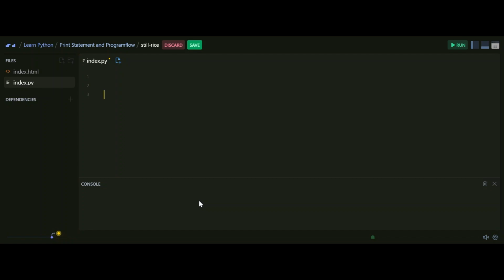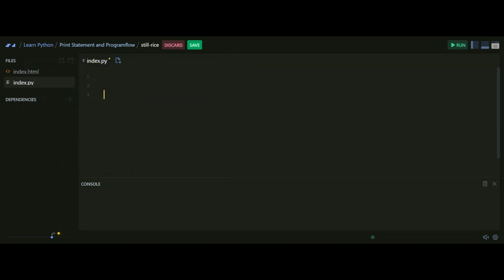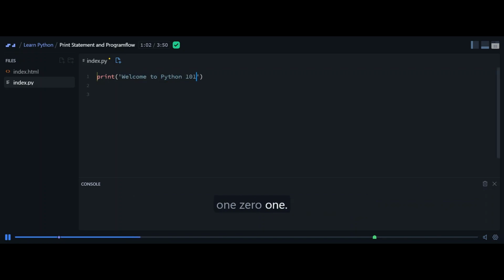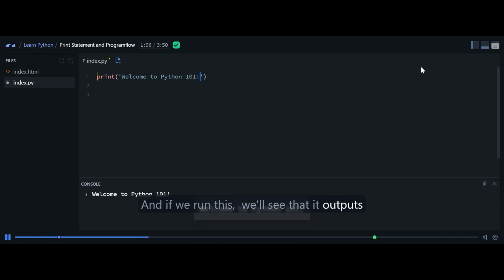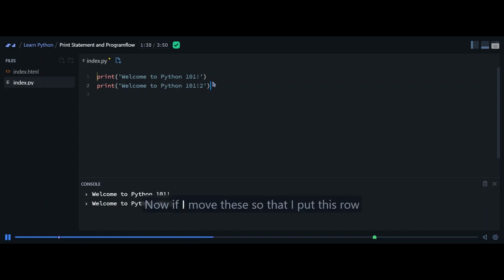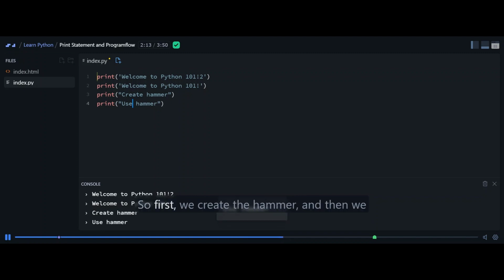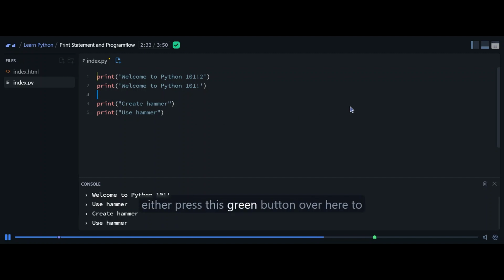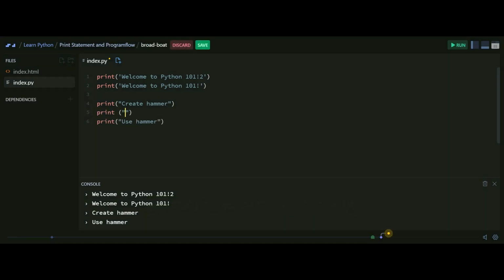📝 Python Basics: Master the Print Statement in 5 Minutes! | Beginner Friendly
Title
Description
In this quick tutorial, I'll show you everything you need to know about Python's print() statement - the foundation of all Python programming! Perfect for absolute beginners starting their coding journey.
You'll learn:

How to use the basic print() function
Printing multiple items with commas
Using different separators with sep=
Controlling line endings with end=
Formatting strings with f-strings
Practical examples you can use right away

This tutorial is part of my Python for Beginners series on Scrimba, where we break down programming concepts into simple, easy-to-follow lessons.